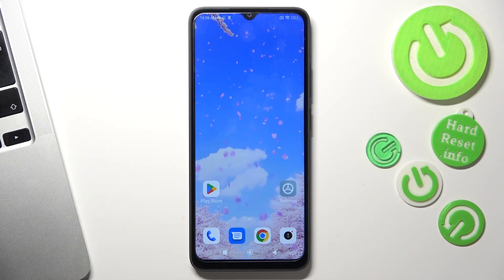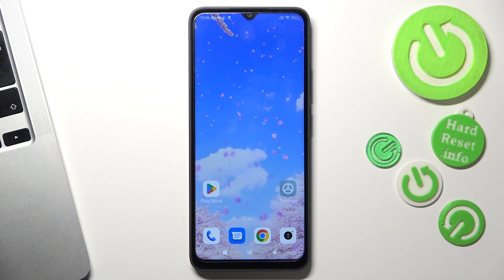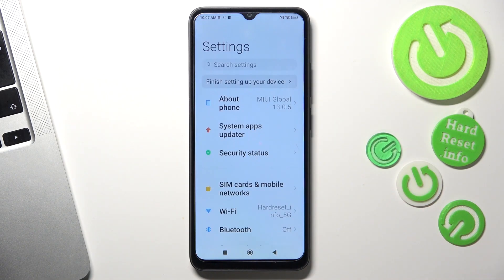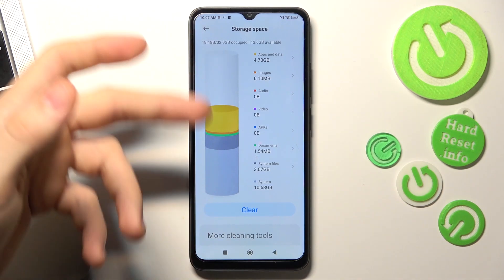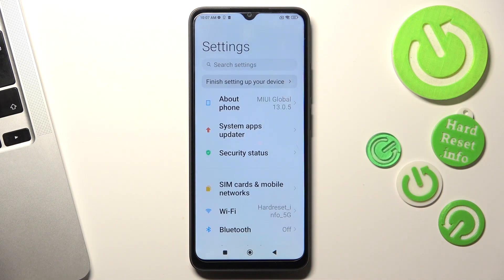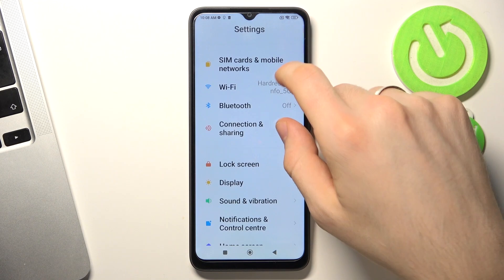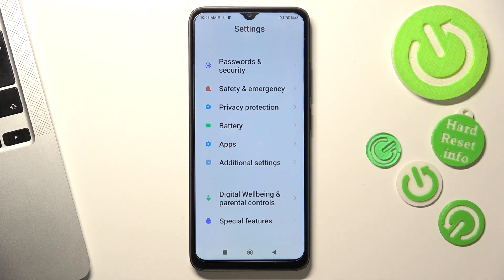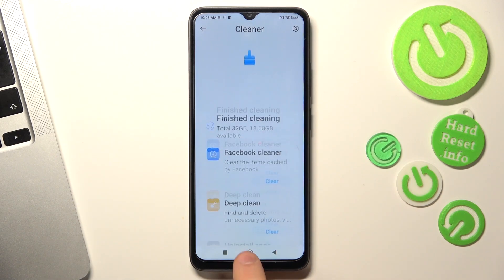How to Make XIAOMI Redmi A1 Plus Faster - Speed Up Device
Hi! Are you looking for the best ways to speed up your XIAOMI Redmi A1 Plus? You are in the right place. We will show you how to remove junk files, extend memory and more. Visit our YouTube channel if you want to know more about XIAOMI Redmi A1 Plus.

How to speed up XIAOMI Redmi A1 Plus? How to make XIAOMI Redmi A1 Plus faster? How to remove junk files on XIAOMI Redmi A1 Plus?